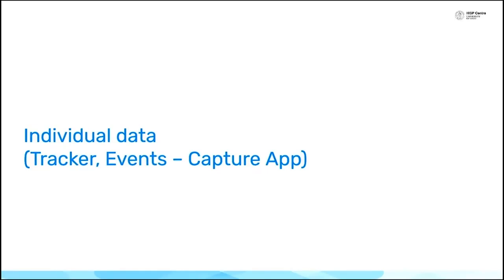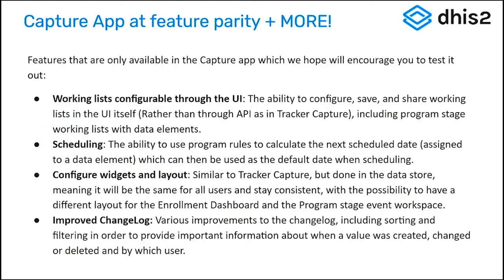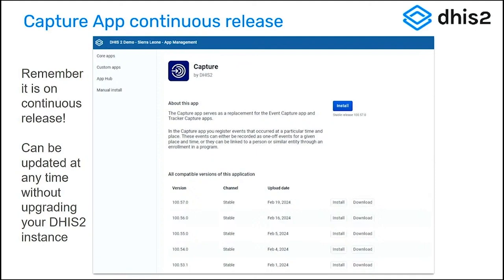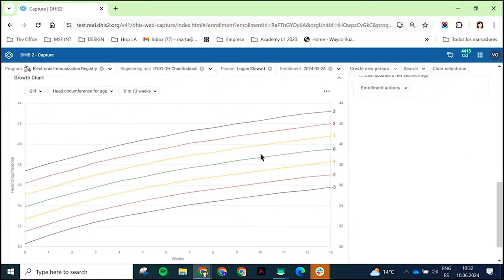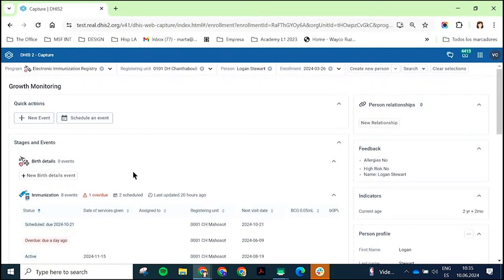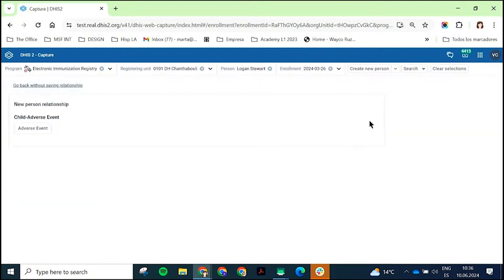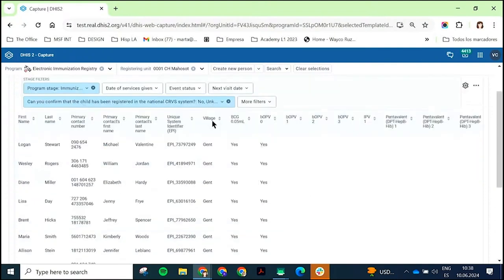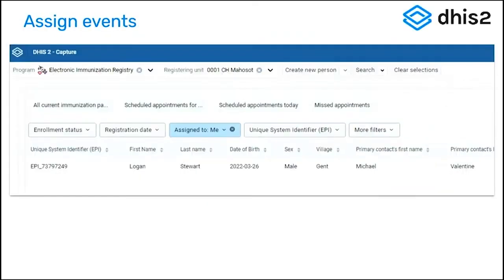Capture App feature parity with Tracker Capture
From v41, Capture and Tracker Capture are considered feature-equal. This means that the software development team will not add any further functionality to Tracker Capture, but will only fix critical/security bugs if discovered. The Tracker Capture app and old tracker endpoint are now deprecated, and will not be bundled into v42.

Since the Capture app is on continuous release, you can also use this app from 2.38 and above. There are certain features that have needed new backend dependencies, but if those are not required for you, you can use the app management app and update the app to newer versions on 2.38 and above.

The features that need specific backend versions are the following:
- Changelog, previously audit log (v41 and above)
- Image thumbnails in working lists, forms, and widgets (Currently v41, but will soon be supported for lower versions)

There are also several features that are only available in the Capture app which we hope will encourage you to test it out. These include:
- Working lists: The ability to configure, save, and share working lists in the UI itself (Rather than through API as in Tracker Capture), including program stage working lists.
- Scheduling: The ability to use program rules to calculate the next scheduled date (assigned to a data element) which can then be used as the default date when scheduling.
- Configure widgets and layout: Similar to Tracker Capture, but done in the data store, meaning it will be the same for all users and stay consistent, with the possibility to have a different layout for the Enrollment Dashboard and the Program stage event workspace.